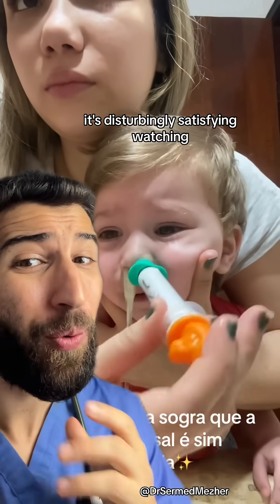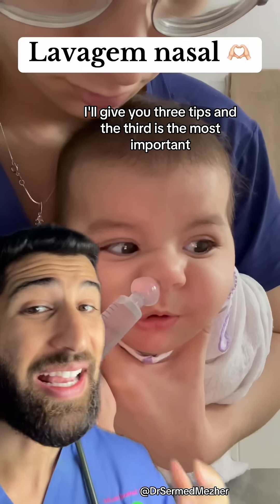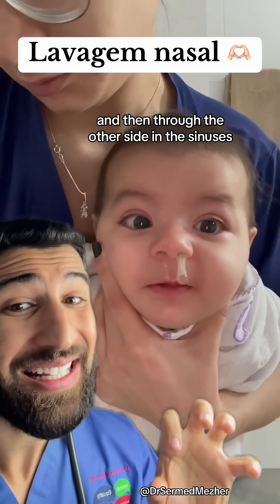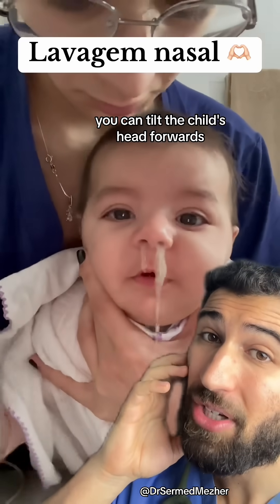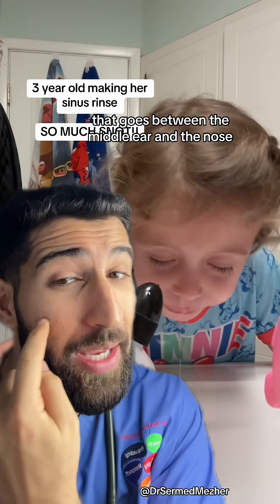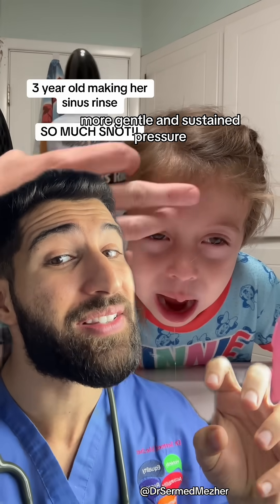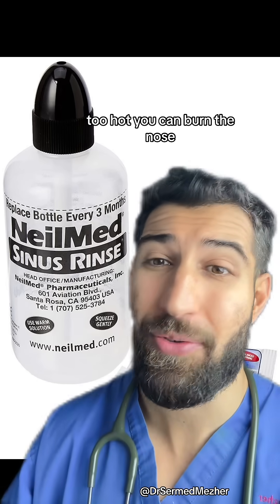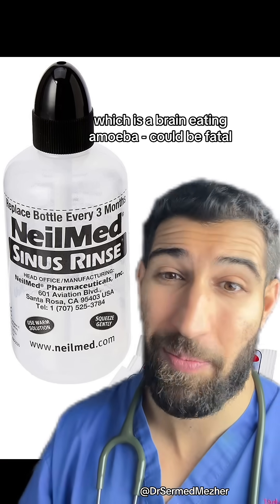“My Nose Needs the Green River”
Sinus rinses are a helpful way to clear out the nasal passages, removing mucus, allergens, and other irritants that can cause congestion or sinus discomfort. Using a saline solution, a sinus rinse gently flushes the nasal canals, improving airflow and reducing sinus pressure. However, it’s crucial not to use tap water for sinus rinsing, as it may contain bacteria or, in rare cases, harmful organisms like Naegleria fowleri, also known as the "brain-eating amoeba."

If Naegleria fowleri enters the nasal passages, it can travel to the brain, leading to a severe and often fatal infection called primary amebic meningoencephalitis (PAM). To avoid this risk, always use sterile or distilled water, or boil tap water and let it cool before using it in a sinus rinse. This simple step ensures safe and effective sinus cleansing, helping you breathe easier without the risk of contamination.